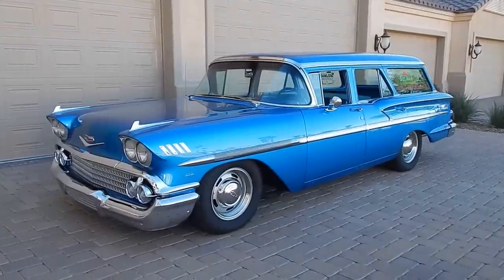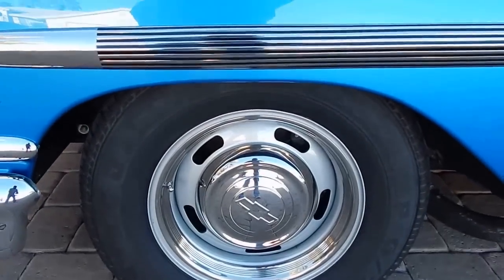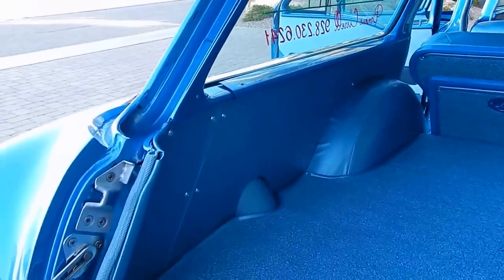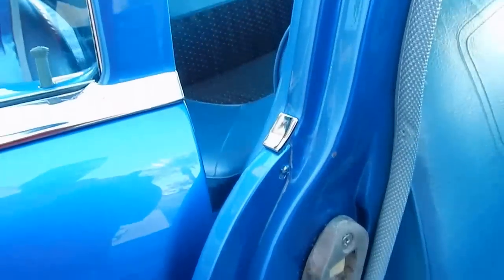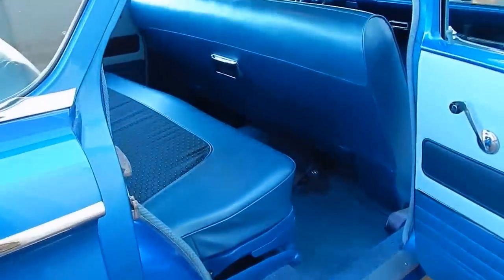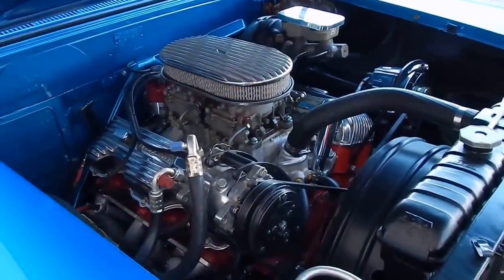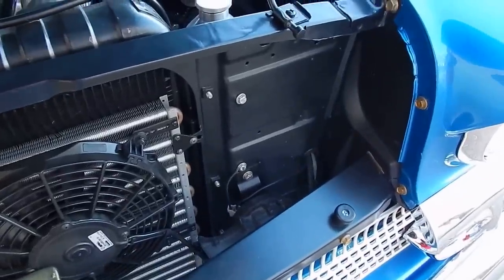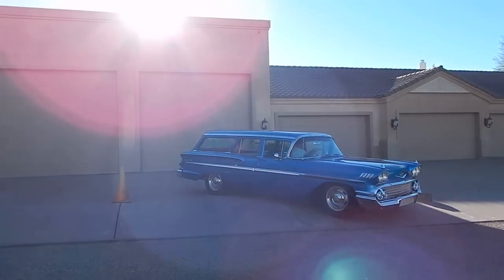1958 Chevrolet Nomad Wagon Dual-Quad 409 (Sorry Sold)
1958 Chevrolet Nomad Wagon Dual-Quad 409 (Sorry Sold) .